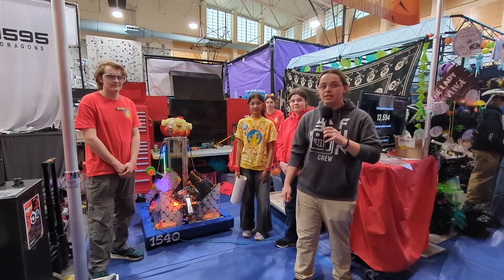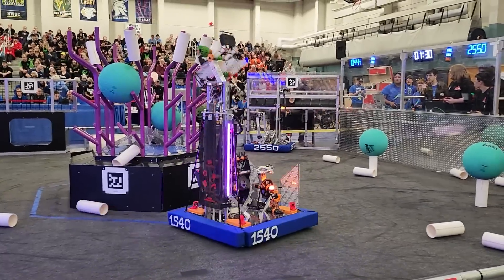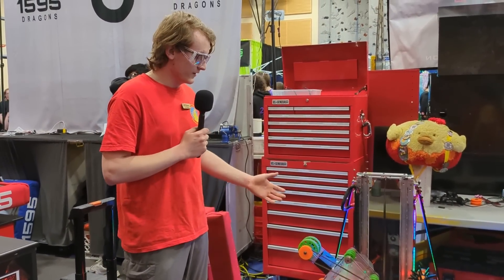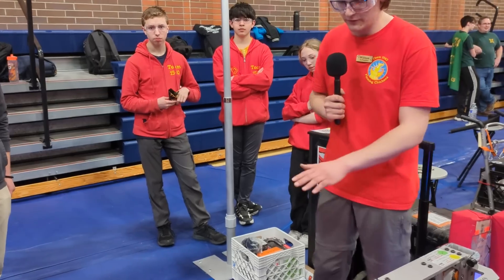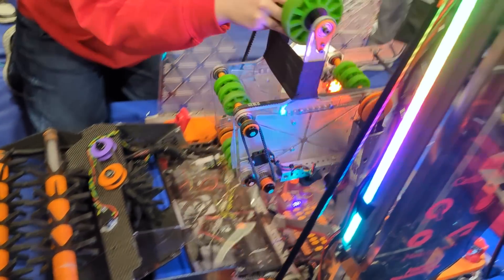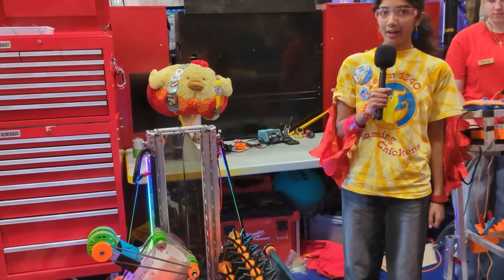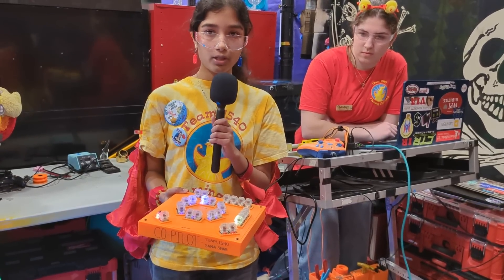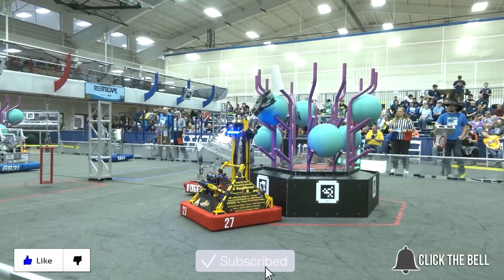1540 Flaming Chickens | Behind the Bumpers | 2025 FRC REEFSCAPE Robot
The Flaming Chickens have truly been on fire this year with one of the only ground intakes in Oregon and a very fast scoring elevator system.  Building on their success from last year as PNW champs they are in a good position to make their 20th competition season a very memorable one.